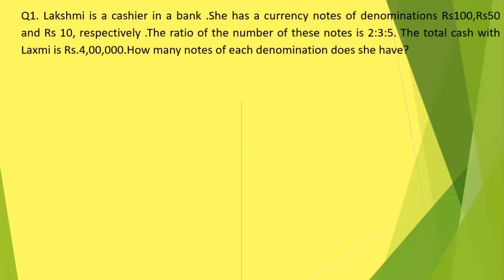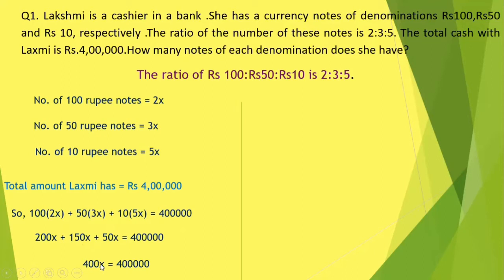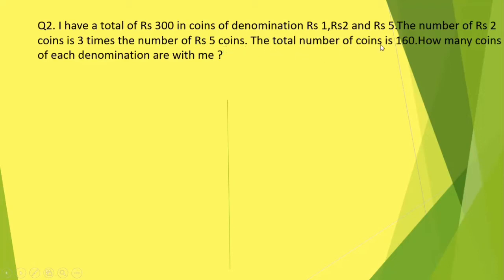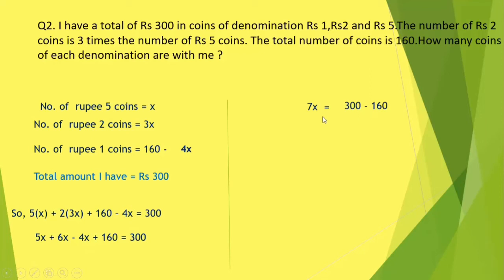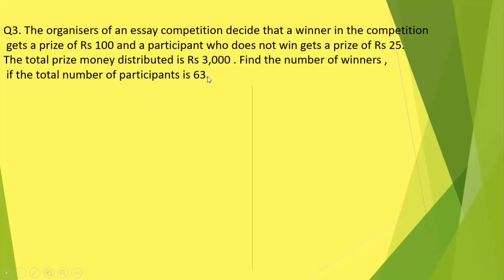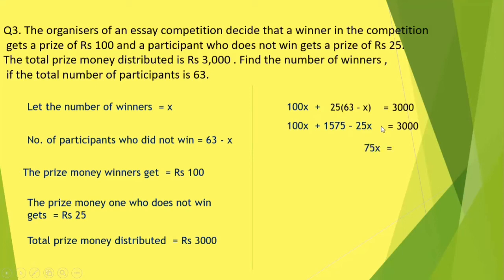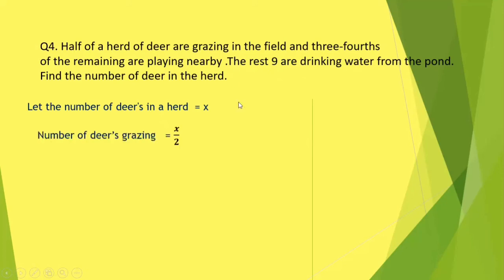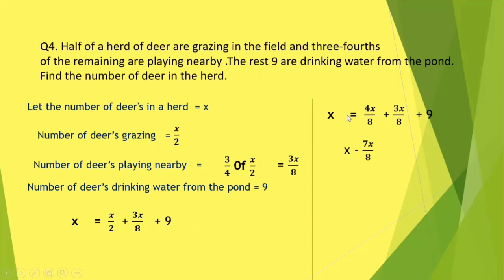Linear Equations Part III | WORD Problems | CLASS 8